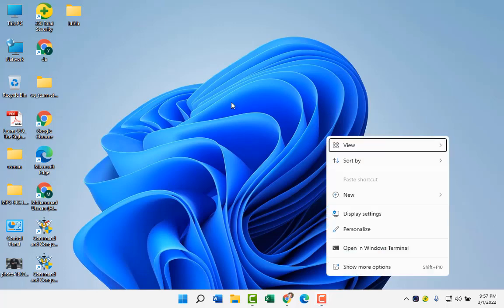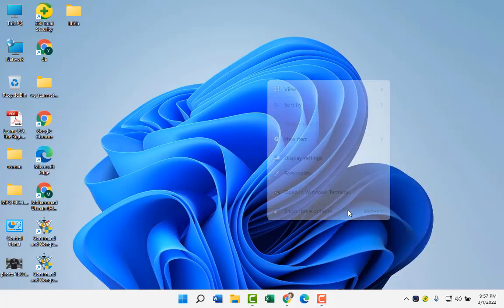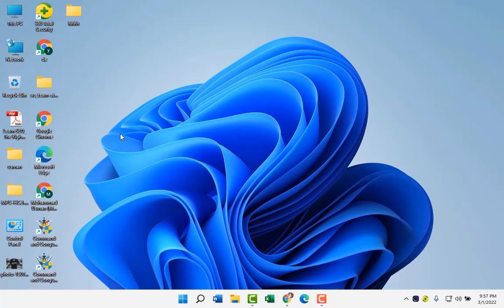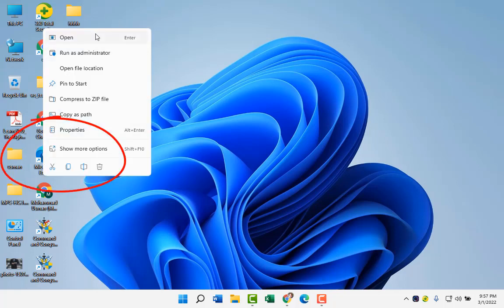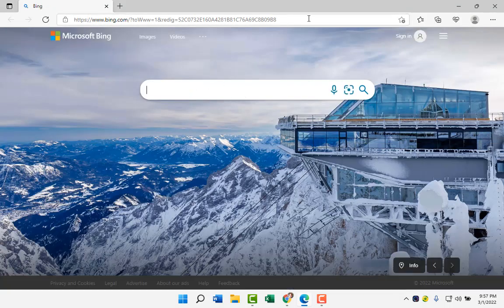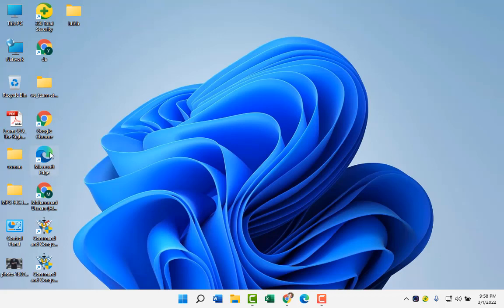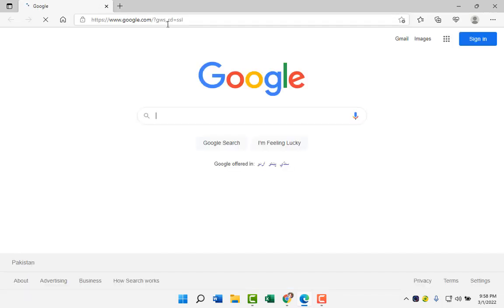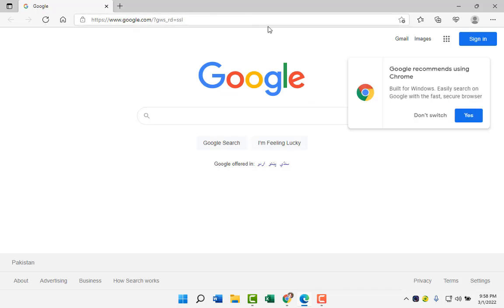How To Remove Bing From Microsoft Edge [Step By Step Tutorial]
In this video, I am going to show you how to Remove Bing from Microsoft Edge. This is a short but a  step by step tutorial that takes Only 30 seconds to change it.